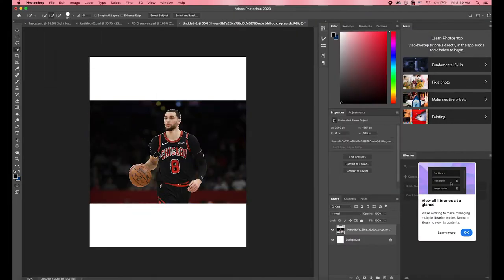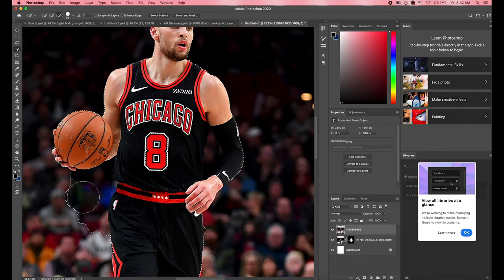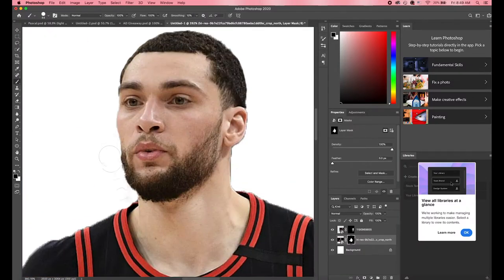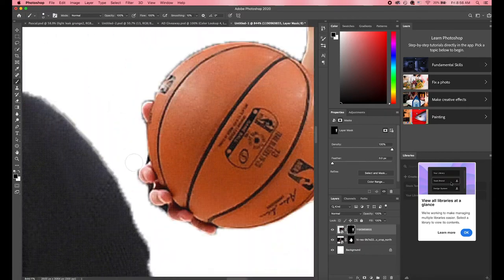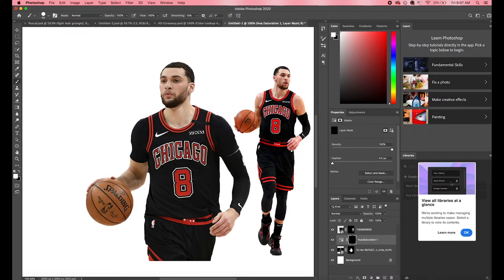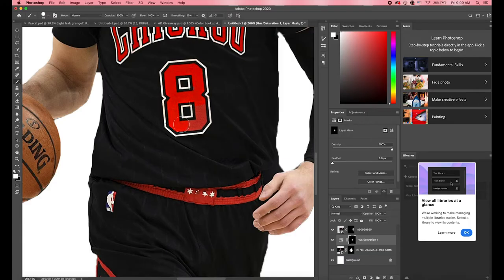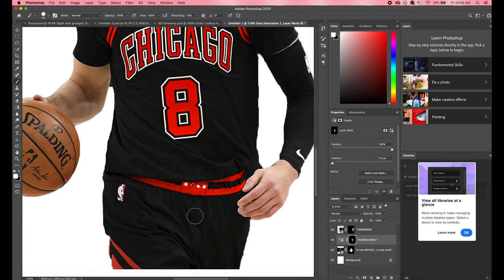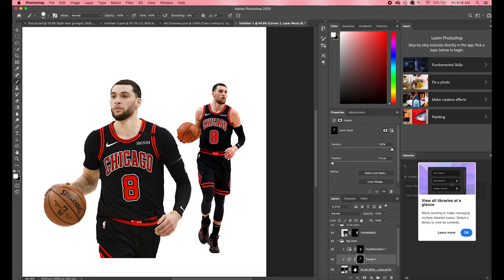Sports Graphic Design Breakdown | Sports Photoshop Tutorial | Part 1/2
This is a more in depth "speed art" where I go more in detail with what I was thinking while editing! If you guys like these types of videos please let me know, or if you would rather just have the speed art with no VoiceOver/Breakdown. This is one of my favorite graphic design tutorial series so I hope you enjoy.